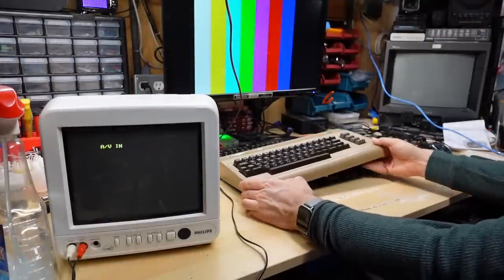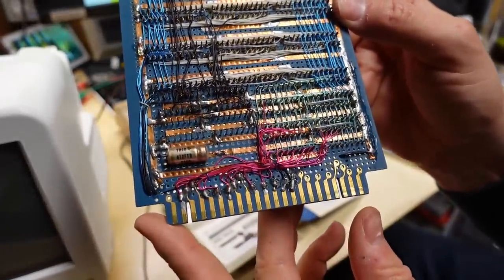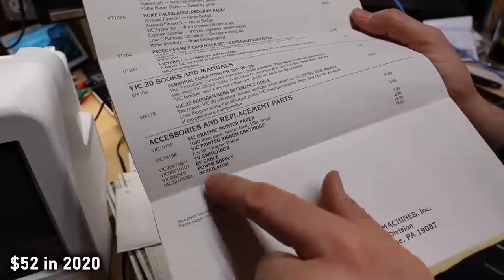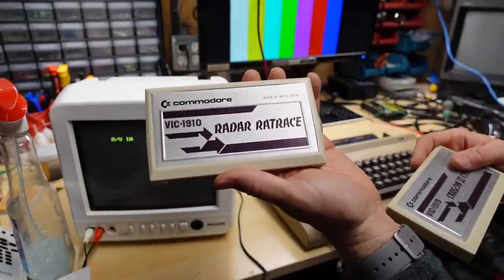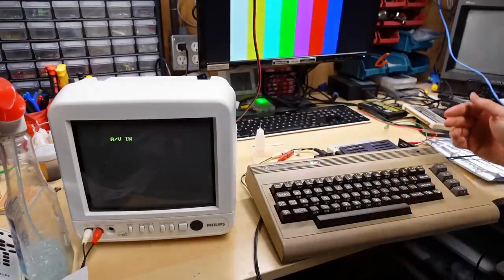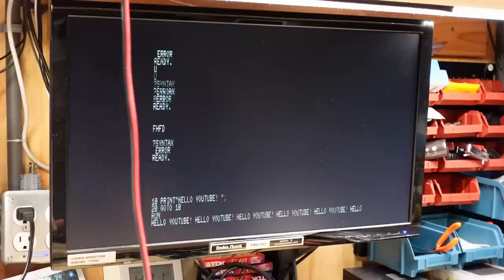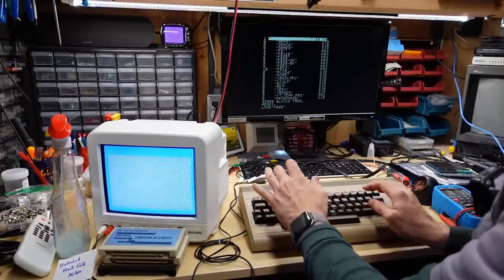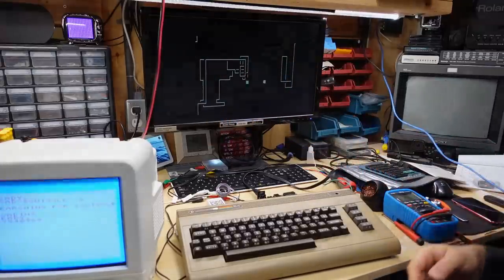VIC-20 goodies: Running PET programs on the VIC, a hand made 24k RAM expansion, 80/40 column cart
Welcome to MMMC26! This time, it's a bunch of interesting VIC-20 things including a very cool handmade memory expansion board.

--- Tools

Elenco Electronics LP-560 Logic Probe:

Hakko FR301 Desoldering Iron:

Head Worn Magnifying Goggles / Dual Lens Flip-In Head Magnifier:

Heat Sinks:

--- Links

--- Instructional videos

--- Music

Intro music and other tracks by:
Nathan Divino